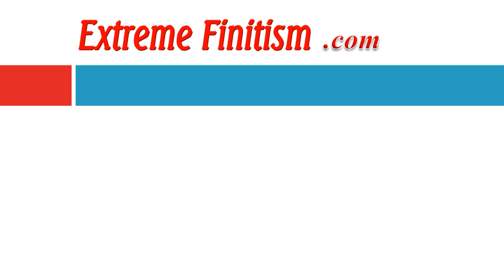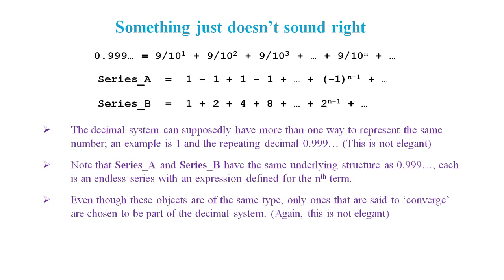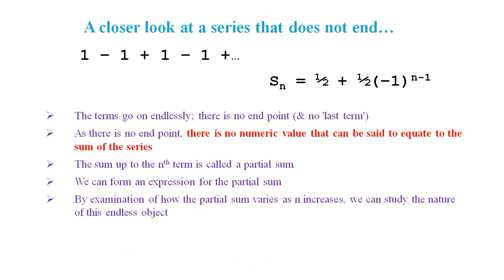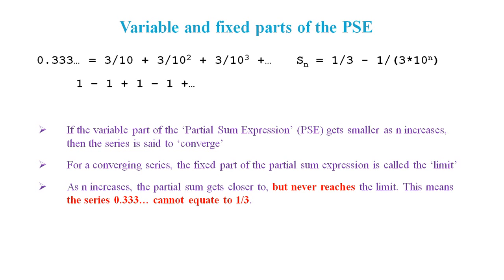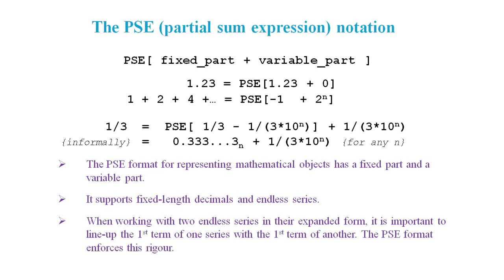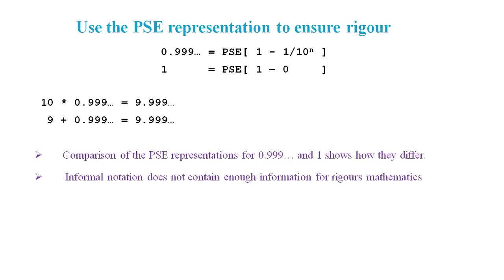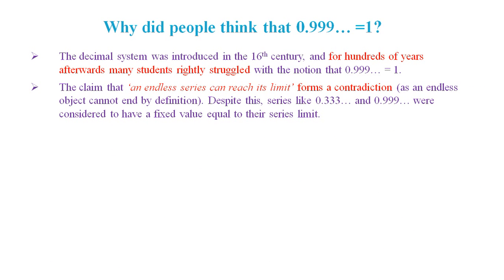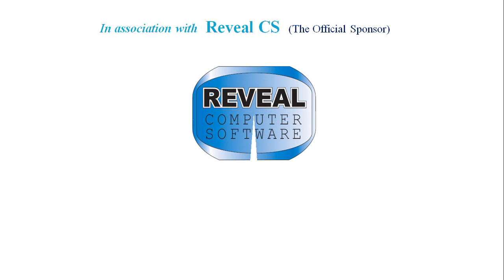0.999... does not equal 1 (Part 2: The Solution)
This video investigates why 0.999... (zero point nine recurring) does not equal 1, despite the many arguments to the contrary.

This video is part 2 of two. The first video explains the problem and this video (part 2) proposes a solution.

This video introduces the PSE format, which provides an easy mechanism for working with endless geometric series. For example, we can easily subtract 0.999… from 1 using the PSE format:

    PSE[1  - 0]
  - PSE[1  - 1/10^n]

= PSE[(1-1) + (-0 -(- 1/10^n))]

= PSE[0 + 1/10^n]

In other words, it is the series 1/10 - 9/100 - 9/1000 - 9/10000 - ...

Note that the series 1.000... and 0.999... just happen to be able to be represented by decimal notation, and this result can't. But it is still a valid result.

For more information about why the notion of 'infinity' should be removed from mathematics go to ExtremeFinitism.com.

There are already far too many links on the Internet to articles that claim 0.999...=1, please do not try to post any here.